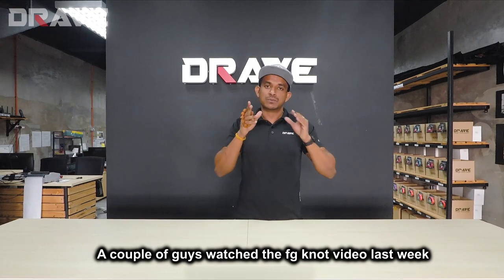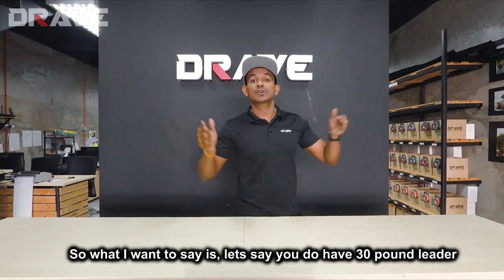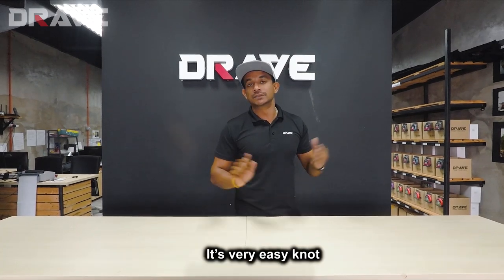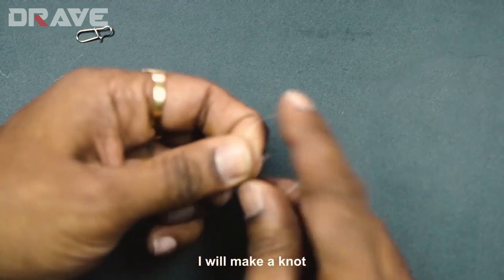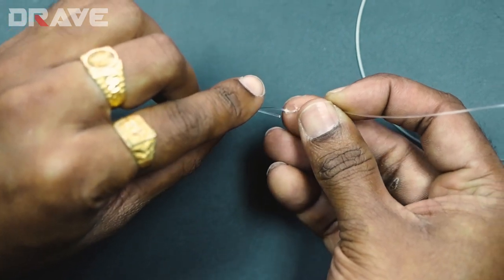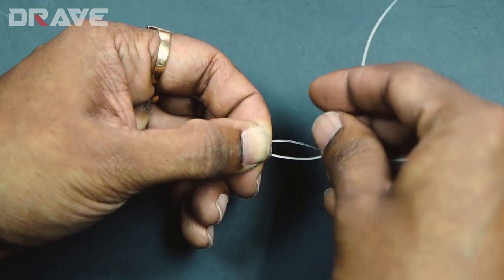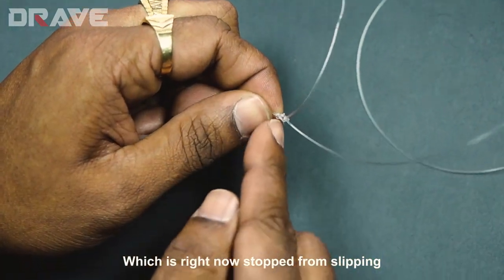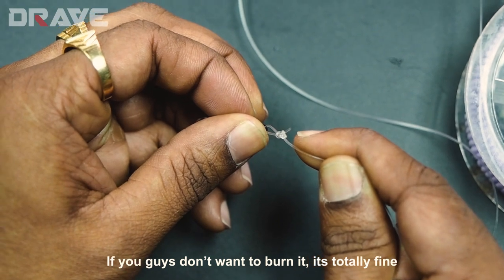DRAVE SKOOL - Terminal Tackle Knot, DOUBLE LOOP KNOT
In this video, i demonstrate on how i tie the double loop knot. The double loop knot is my go-to knot when i'm using snaps or terminal tackle. By far the best knot to use, as it reduces the pinch effect. However you must not tight your knot too much. If you have any questions, feel free to drop a comment or just DM me directly in instagram @roobganesan